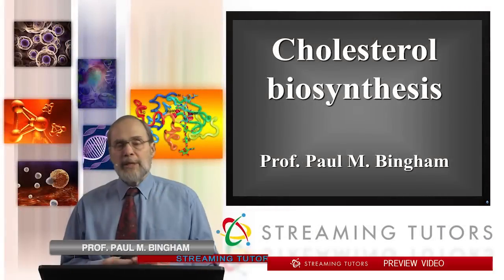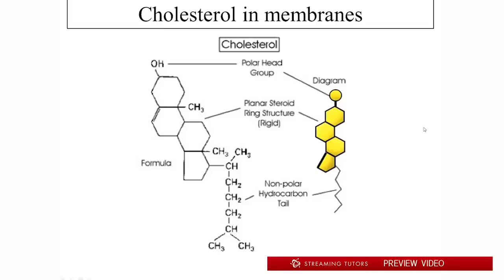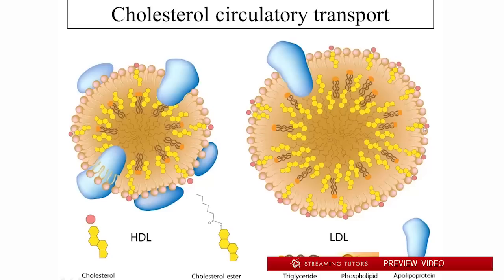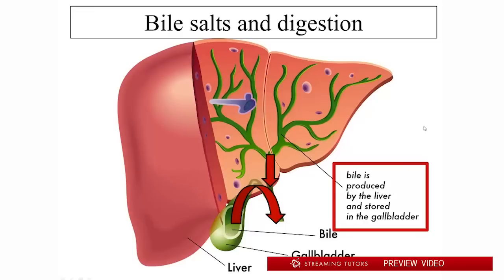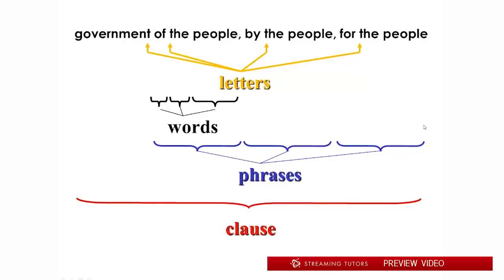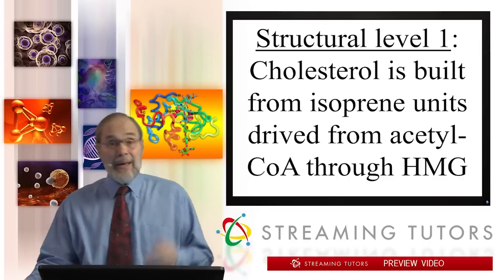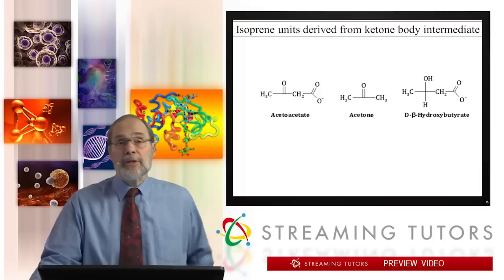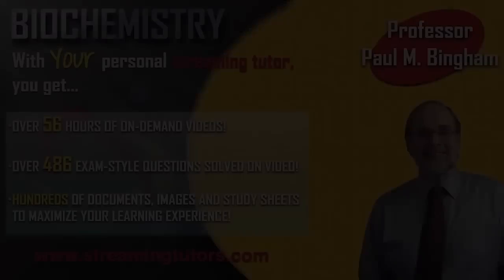Biochemistry Cholesterol Biosynthesis tutorial